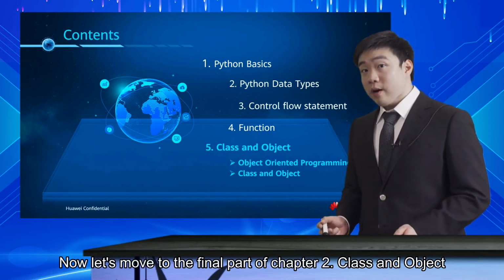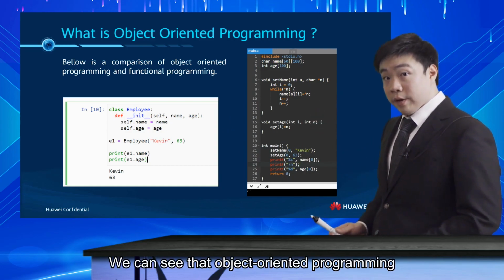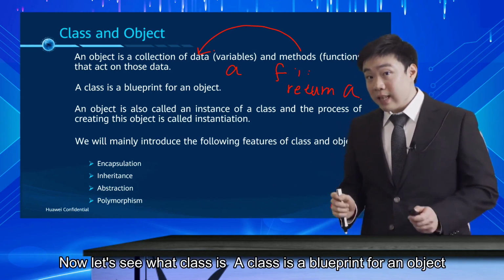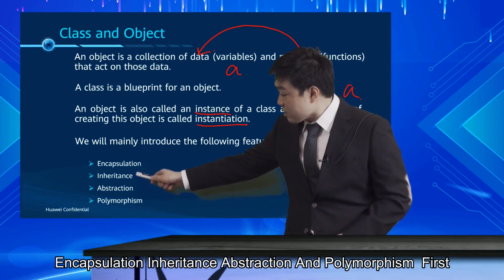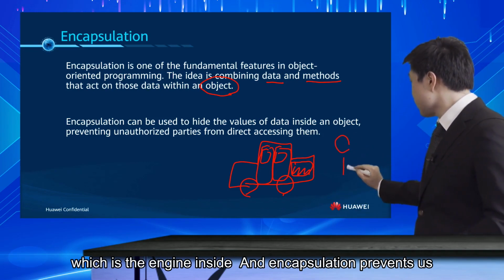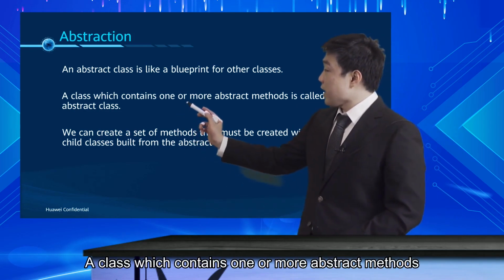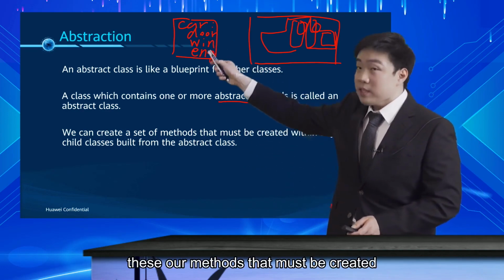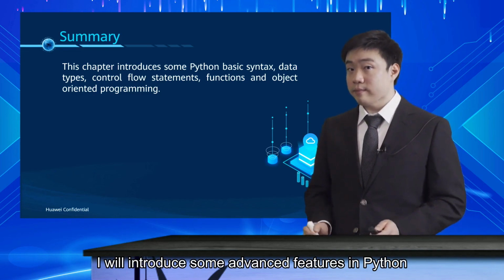2 5 1 Class and Object